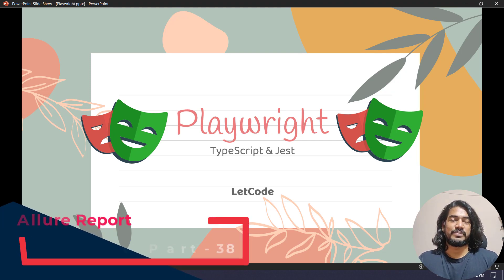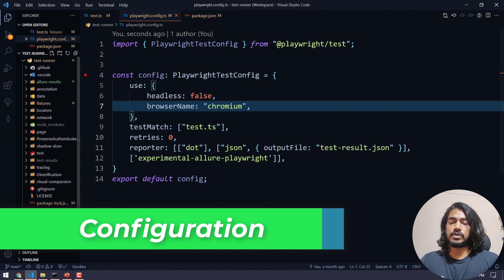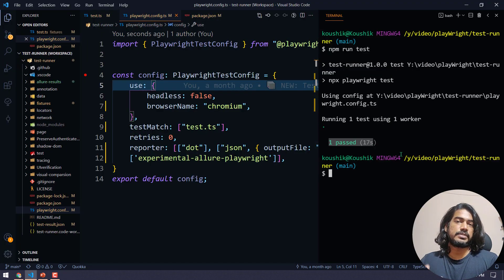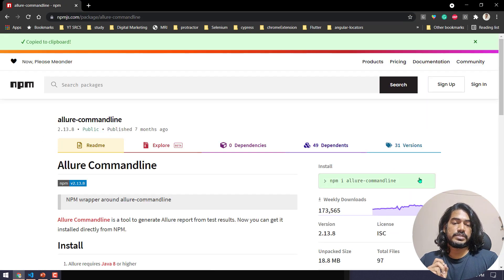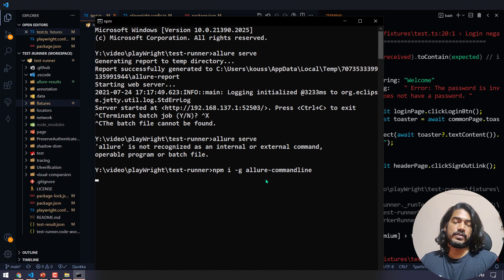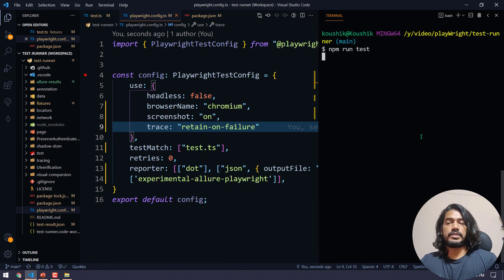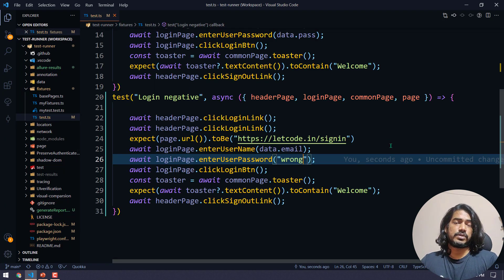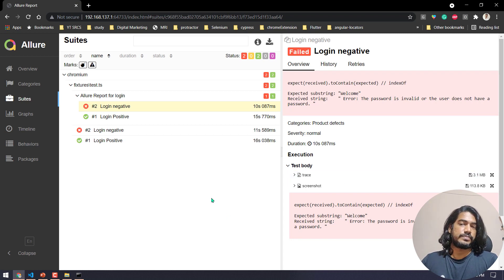Playwright Allure Report | Playwright Tutorial - Part 38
Finally, it is here!
Playwright allure report. Make sure you have the latest version of the playwright.

Dependency:
 "@playwright/test": "^1.13.0",
"experimental-allure-playwright": "0.0.3",
"playwright": "^1.13.0",

Configuration:
 reporter: [["dot"], ["json", { outputFile: "test-result.json" }],
['experimental-allure-playwright']],

Chapters:
0:00 Playwright Allure Report
0:15 Add dependency
1:15 Playwright configuration
2:40 Running test
4:12 Allure serve
5:38 Install Allure commandline
8:50 Allure Screenshot
12:06 Playwright allure group
13:50 Recap
14:40 Subscribe to LetCode with Koushik

SOCIAL